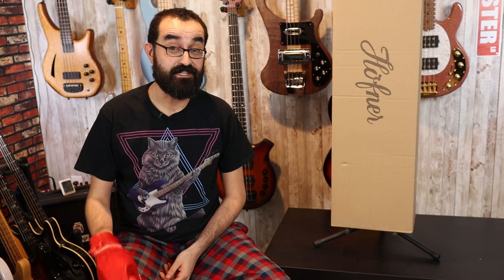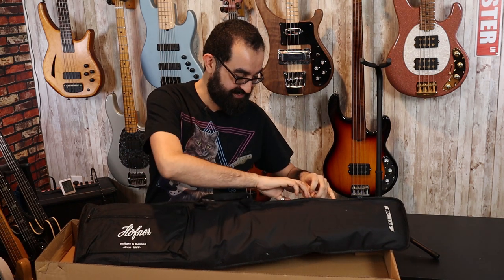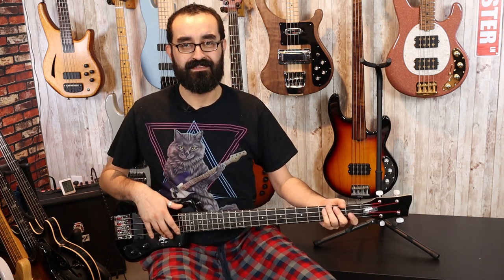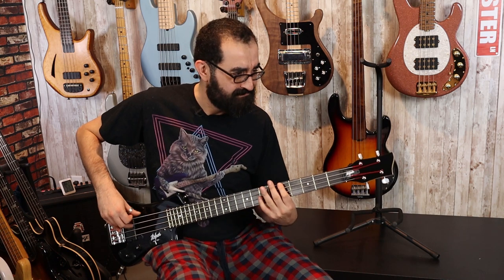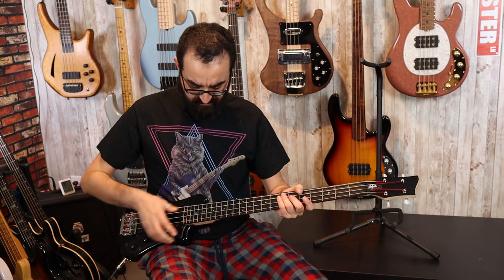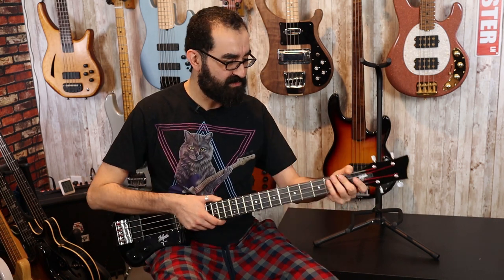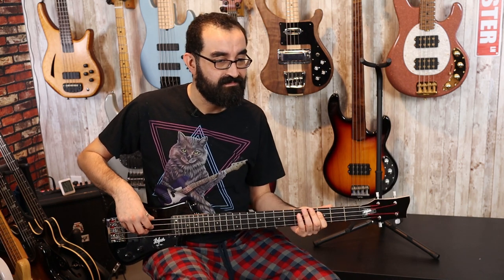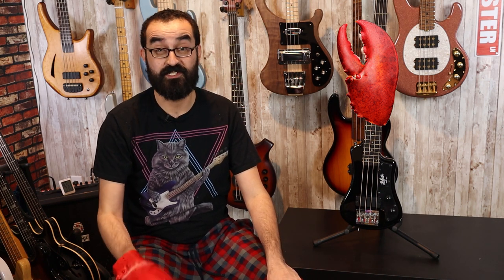Hofner Shorty Bass Unboxing and Review- A true travelers' companion? - LowEndLobster Review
Hey everyone! Today we're unboxing and reviewing the Hofner Shorty bass. Does this tiny bass pack a lot of value, or is it trying to fill shoes that are too big? Let's find out!

This bass (is not) and all my other basses with rounds are strung with MJC Ironworks Nickel Plated Stainless Steel 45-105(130) unless otherwise noted.